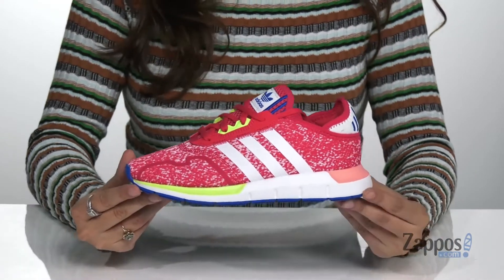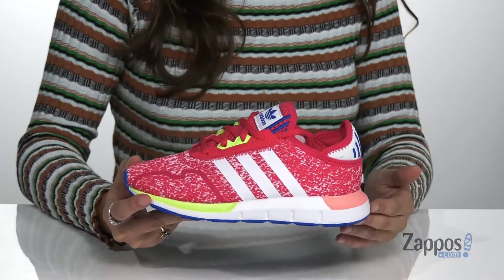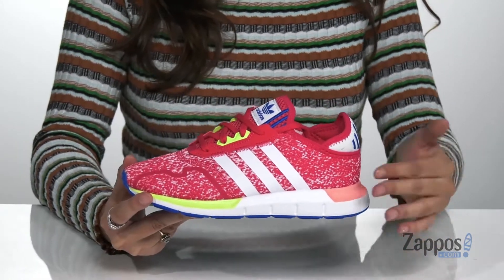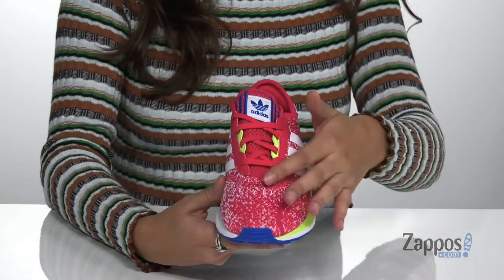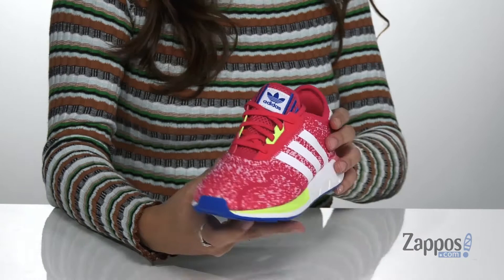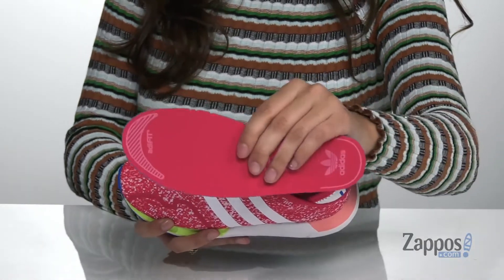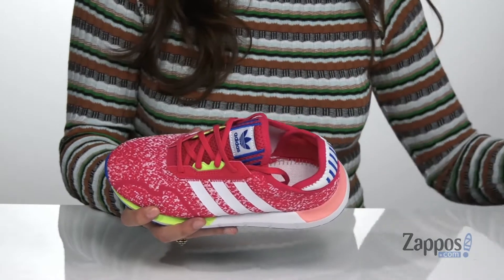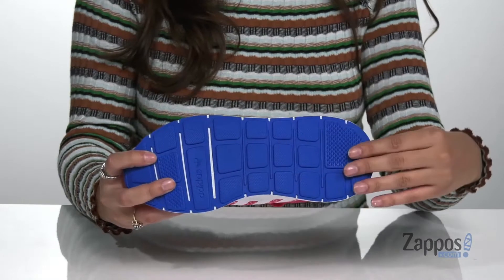adidas Originals Kids Swift ESS C (Little Kid) SKU: 9390850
These adidas&reg; Originals Kids Swift ESS C sneakers turn everyday steps into all-day explorations. From the park to the playground to the trails behind the school, the neighborhood is all theirs. An airy mesh upper with synthetic overlay and lightweight cushioning make every step comfortable.
Versatile kicks boast traditional laces, an OrthoLite&reg; sockliner and cushioned injection-molded EVA insole for lightweight comfort and support.
Imported.